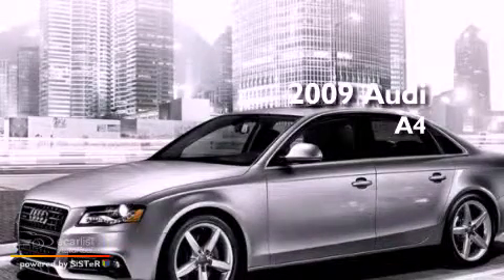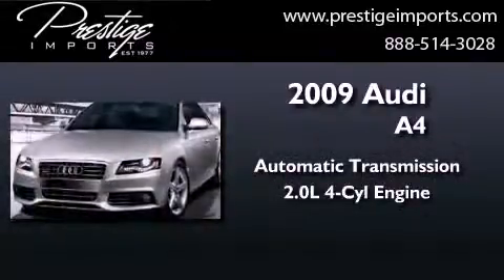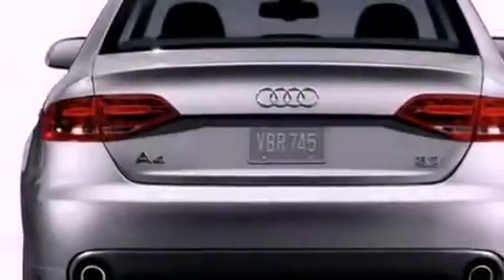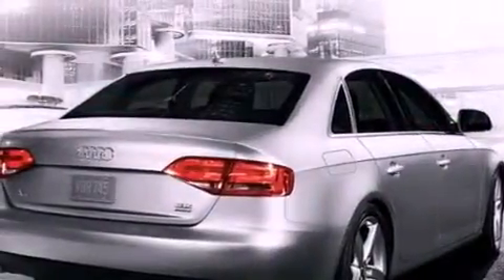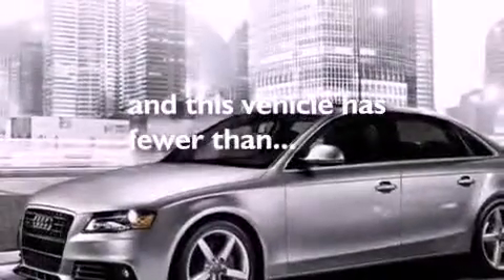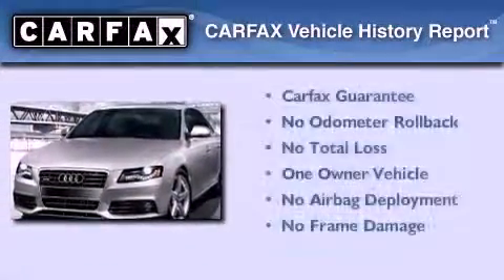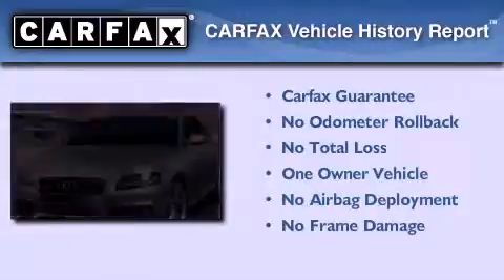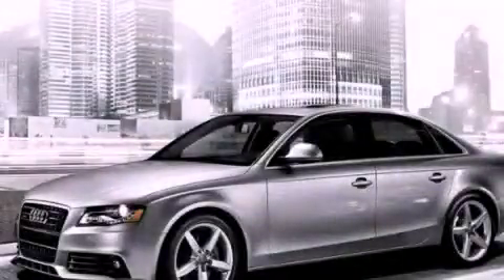2009 Audi A4 North Miami Beach Fl 33181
Year : 2009
 Make : Audi
 Model : A4
 Engine : 2.0L FSI I4 turbo-charged engine
 Trans . : Automatic
 Exterior : Blue
 Miles : 29,995